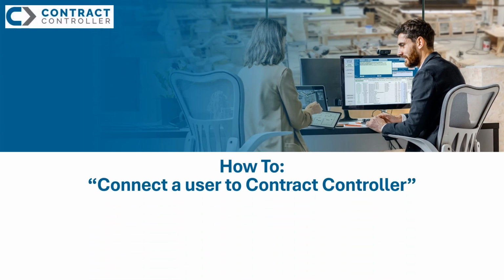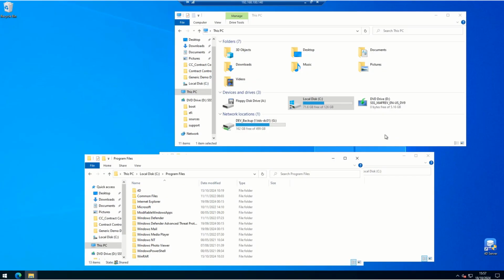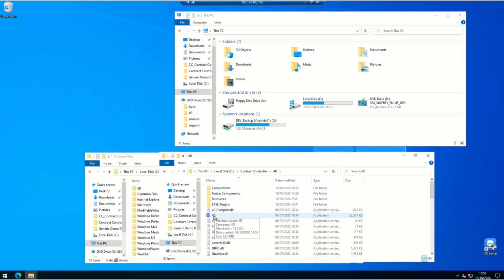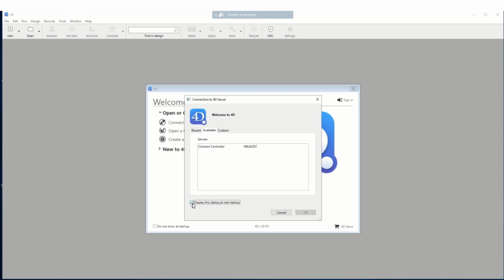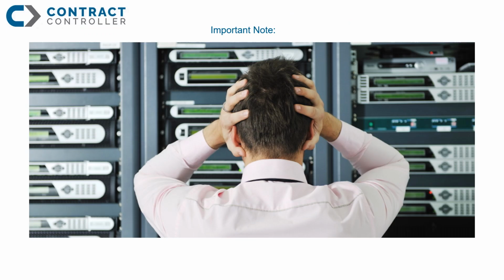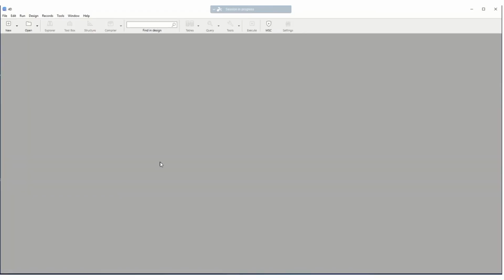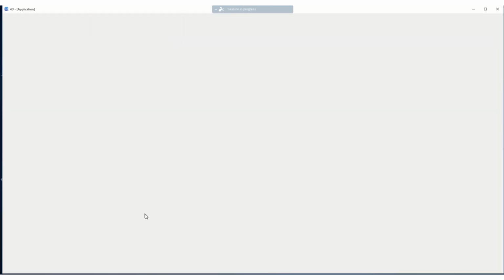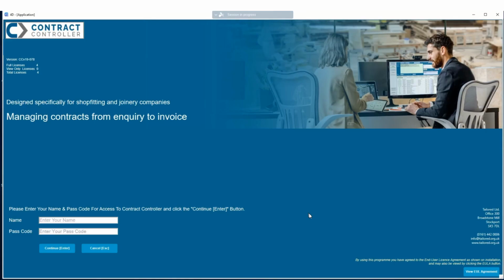Contract Controller - How to connect a user to Contract Controller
This short video will show you how to connect users to your Contract Controller system.